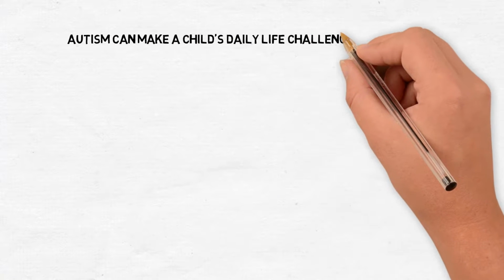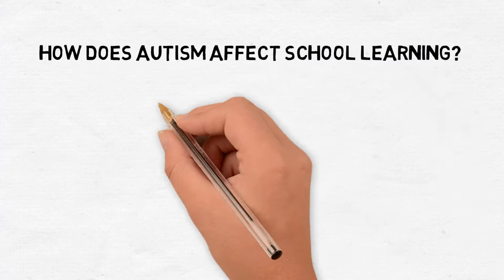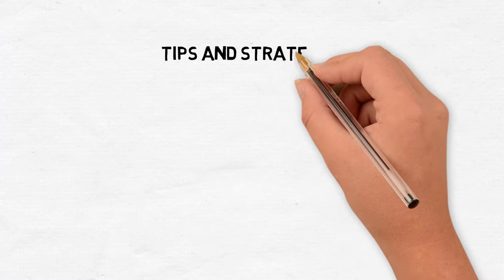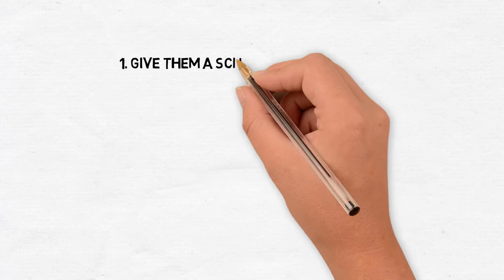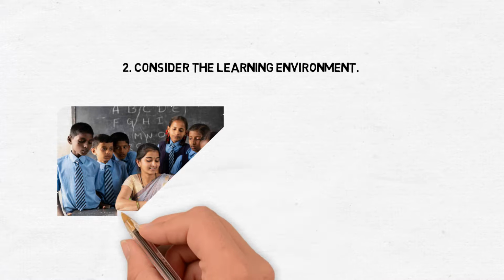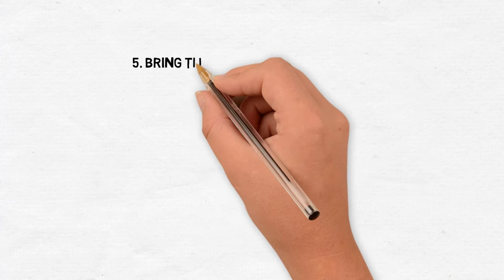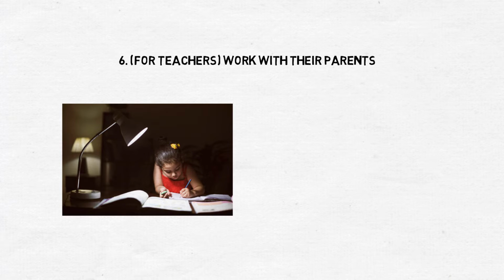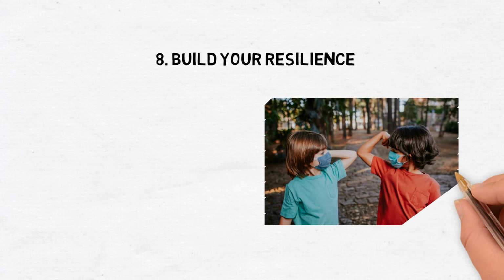Autism In The Classroom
Autism can complicate a child's daily life in numerous ways. Particularly, it can influence how kids learn in school. As a parent or educator, you are in a position to assist them in overcoming these obstacles and maximizing their educational experience.